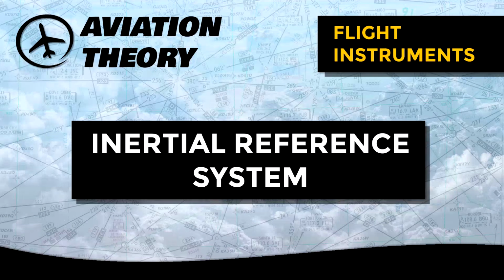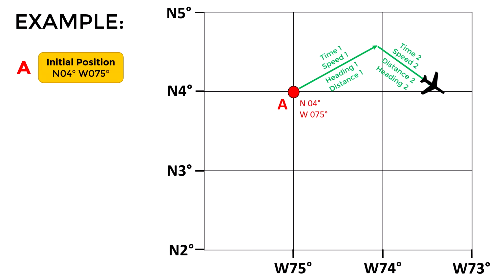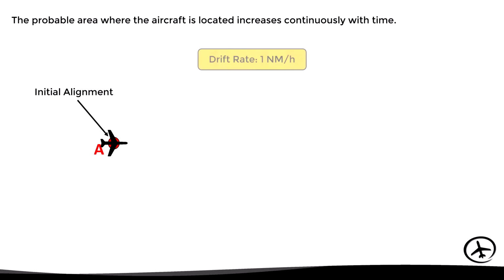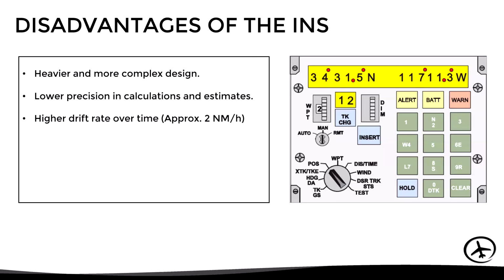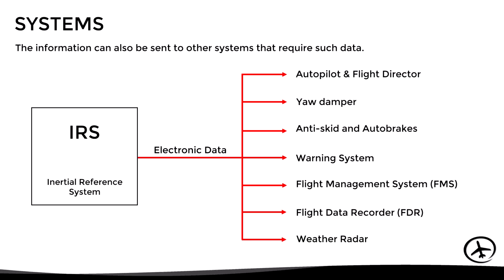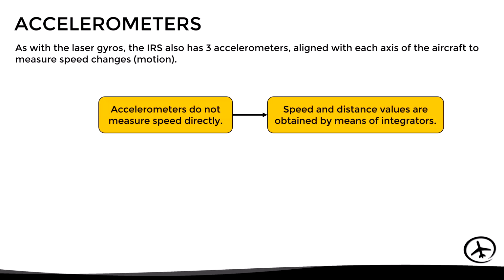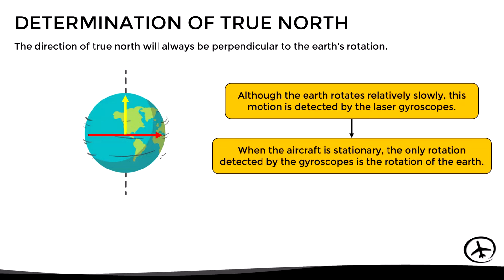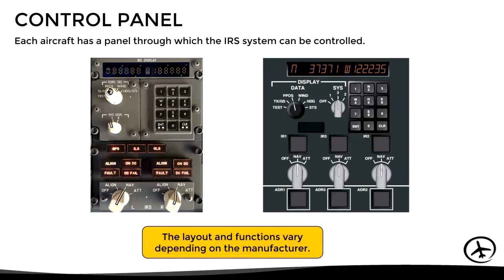IRS - Inertial Reference System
This video explains the principle of operation and components of the Inertial Reference System (IRS) compared to the older Inertial Navigation System (INS).